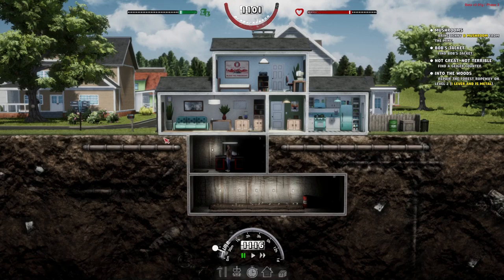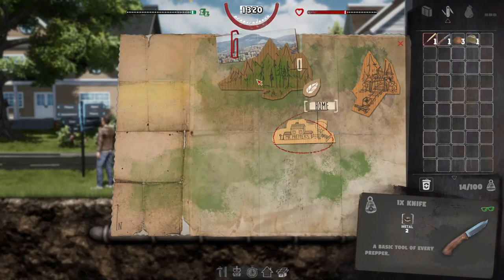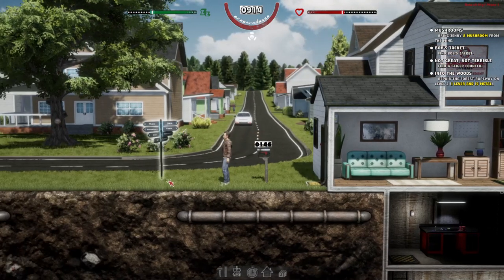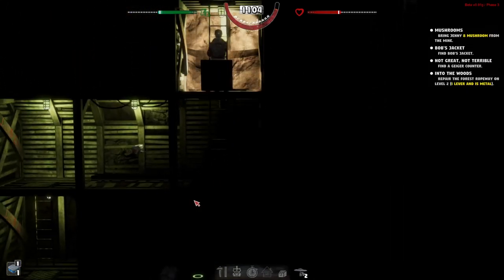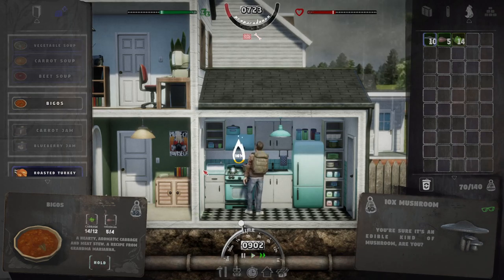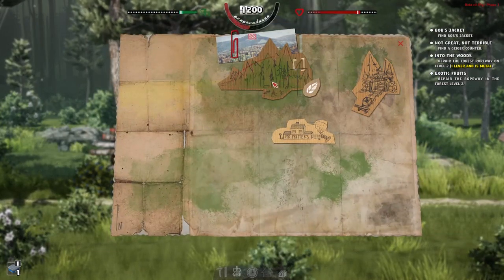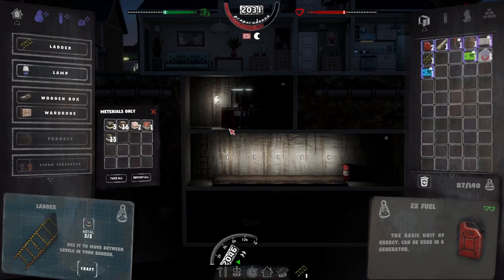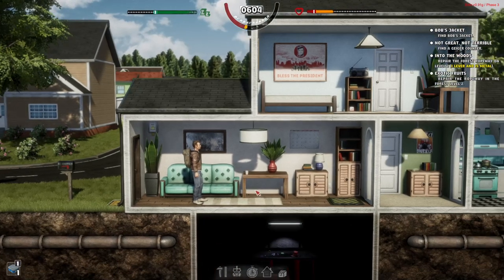Mr Prepper - Mushrooms For Jenny - #06 - Beta Lets Play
We get a lot done today the quest for jenny is finished and we start making our own metal.

PC System:
Ryzen 2600
Nvidia GTX 1060 6Gb Graphics Card
16GB DDR4 Ram
480Gb SSD Hard Drive
240Gb SSD Hard Drive